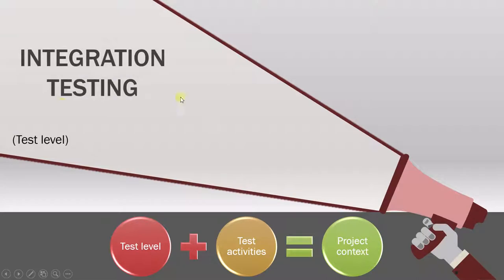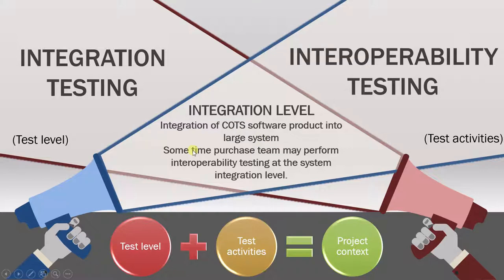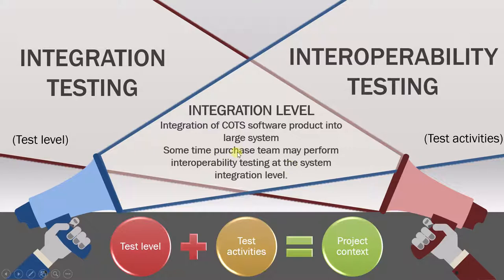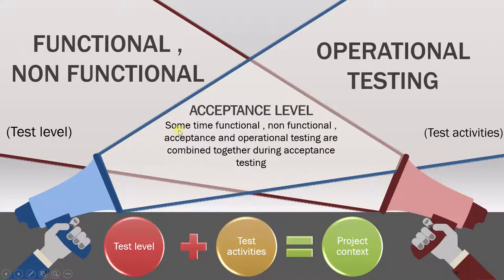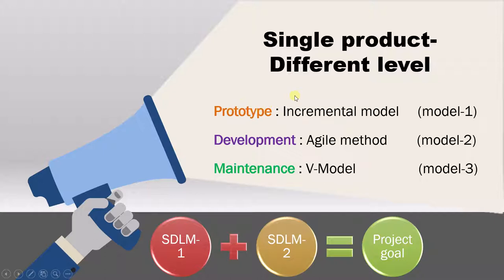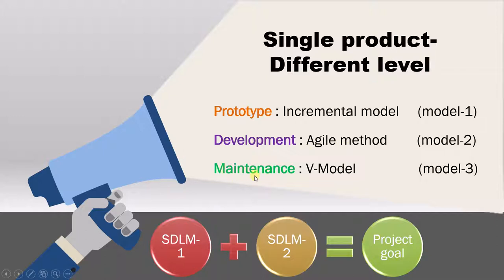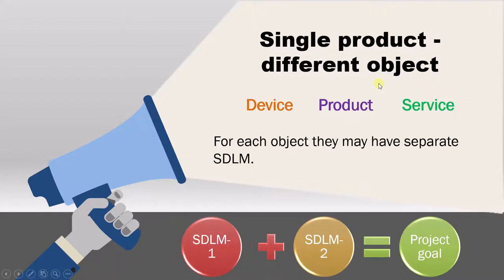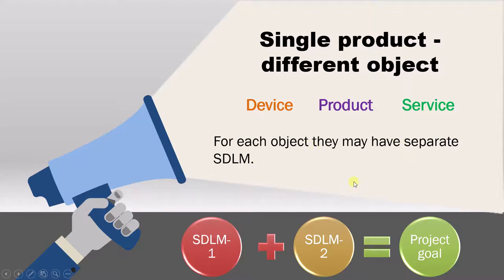ISTQB - 6 SDLM in Context Example : ISTQB Foundation level training